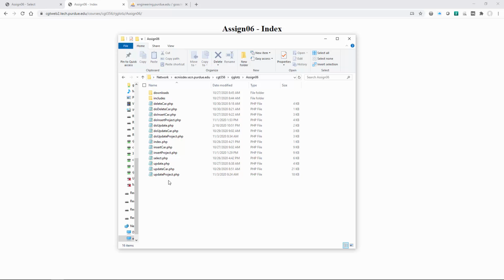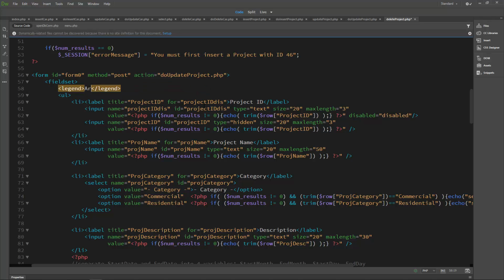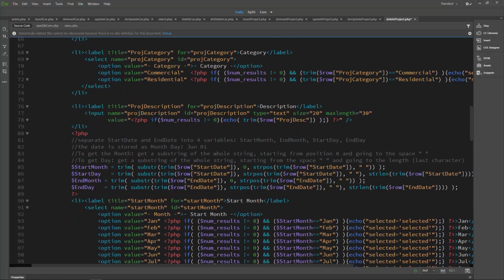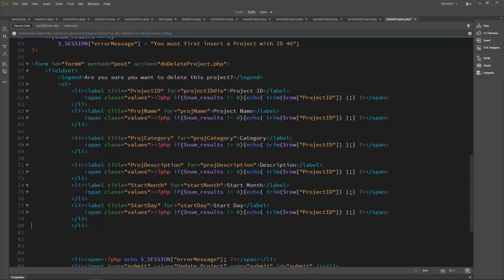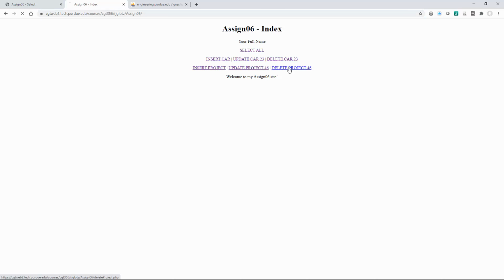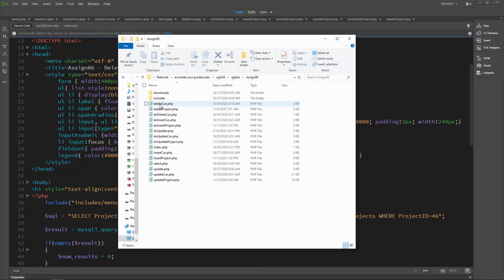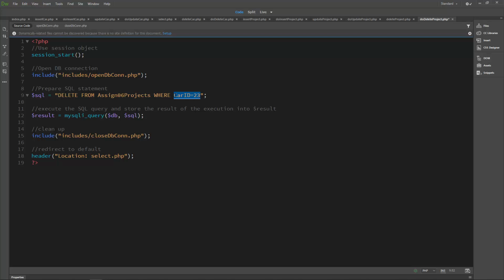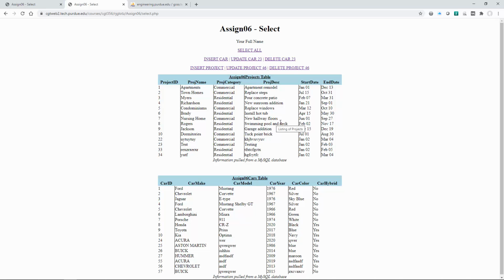356 Assign06 Delete Project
Covers deleteProject.php and doDeleteProject.php